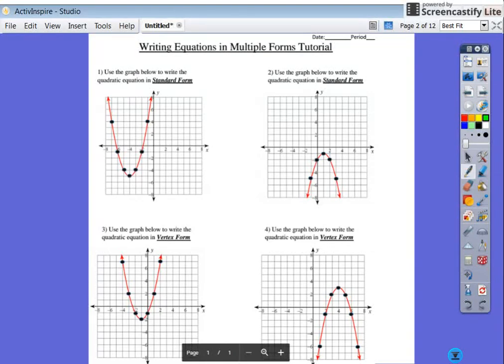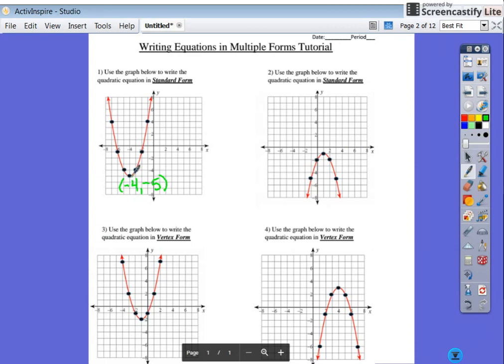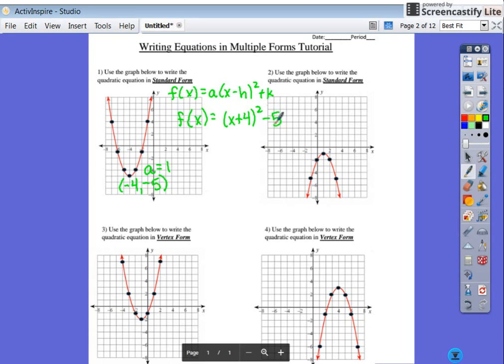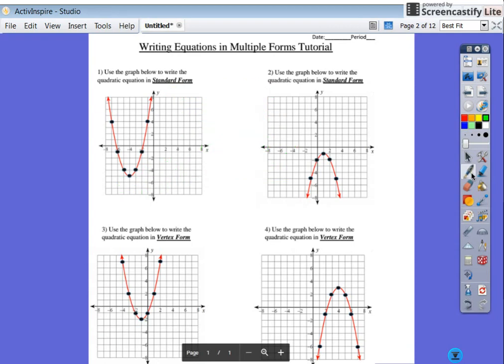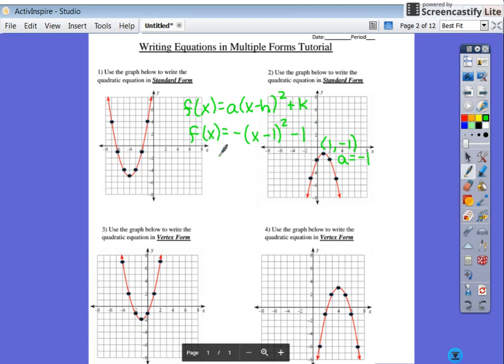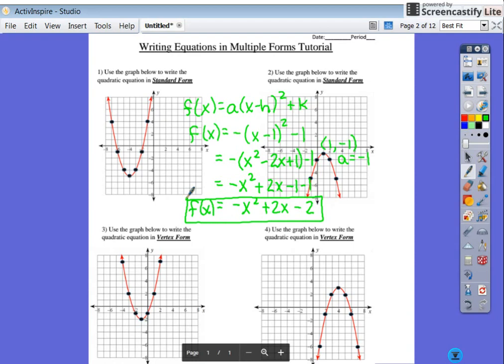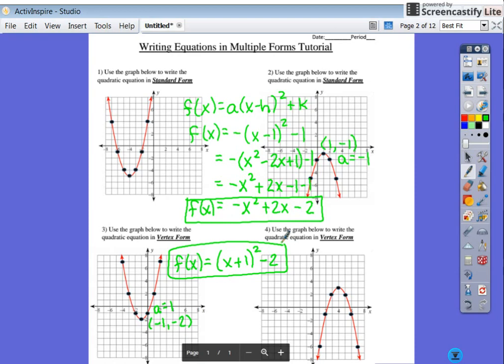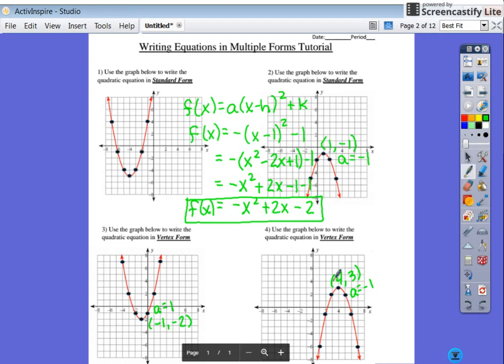Given a Graph of a Quadratic Function Write the Equation